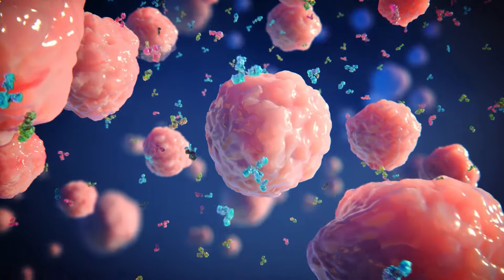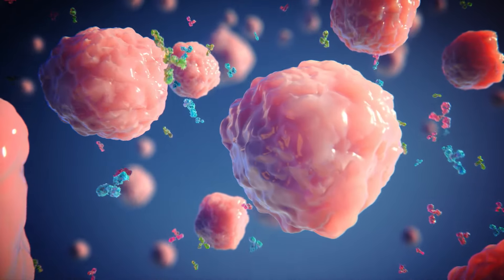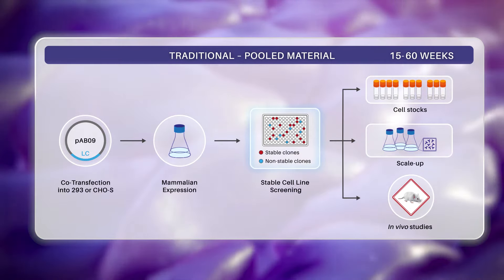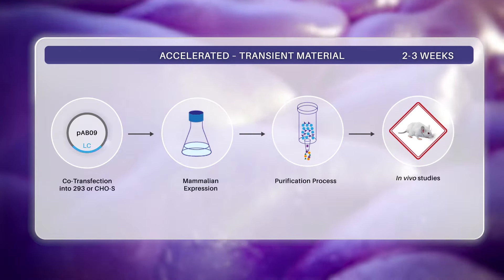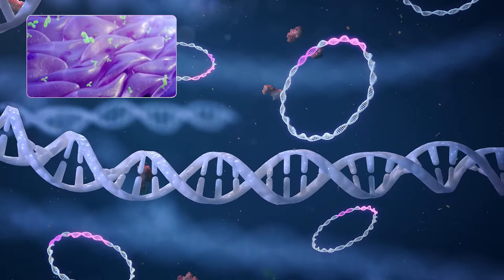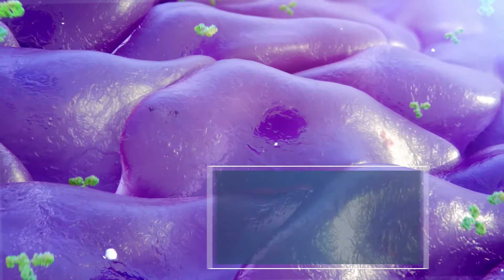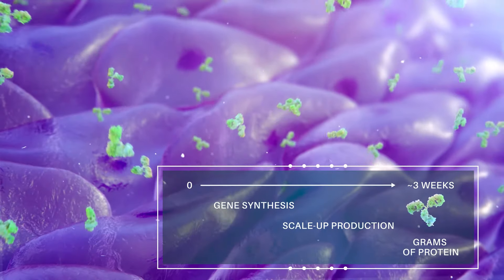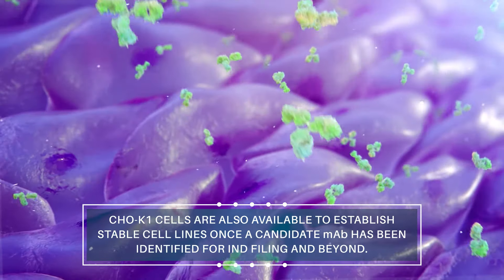Next Generation CHO Transient Expression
Transient expression in mammalian cells is crucial when post-translational modifications and appropriate protein folding are desired for downstream applications.

CHO (Chinese Hamster Ovary) cells are the principal mammalian host used for recombinant protein and antibody production.

The next generation proprietary CHO transient expression developed by GenScript significantly increases the yield and shortens the production time.